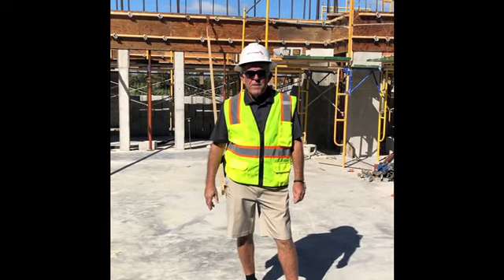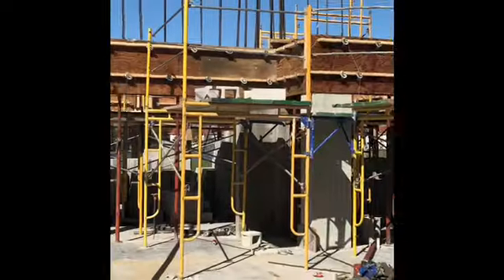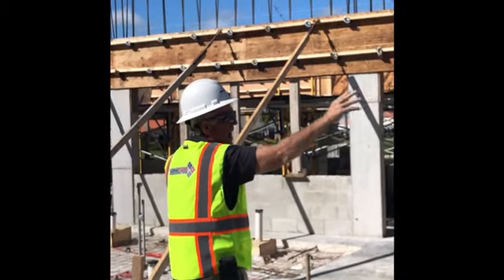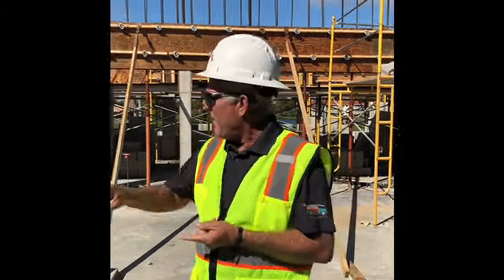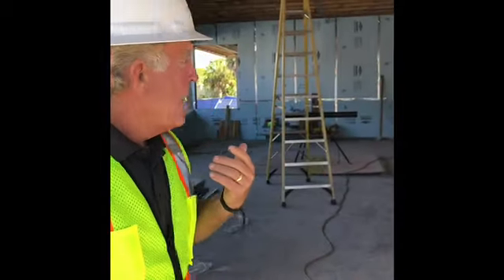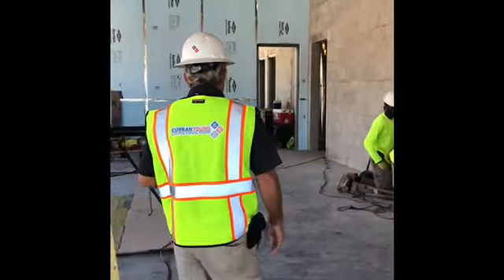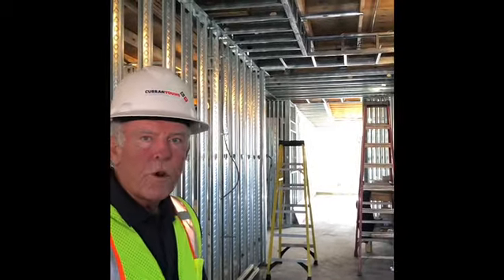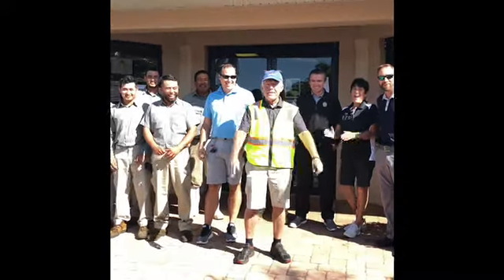Project 2.0 Video 22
Royal Wood Project 2.0 Video 22